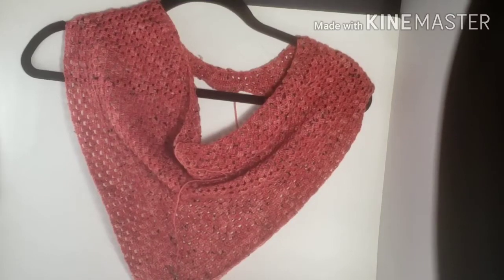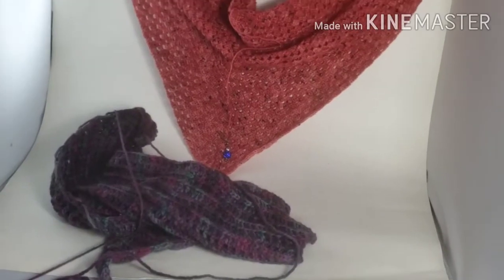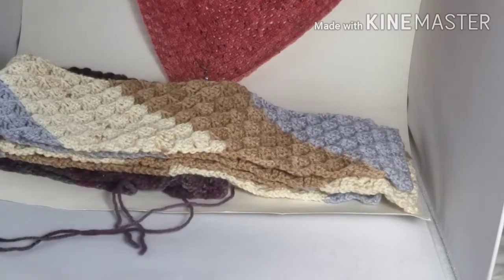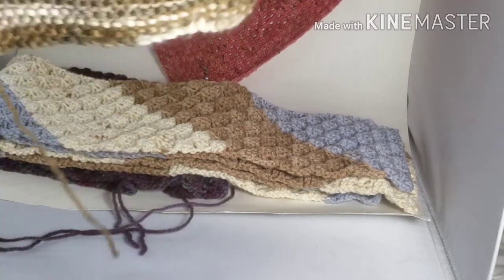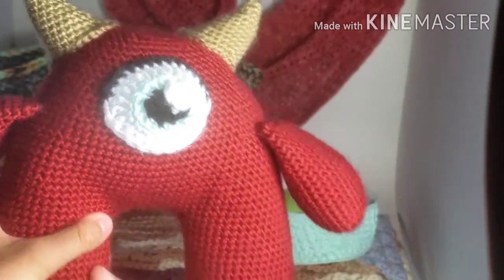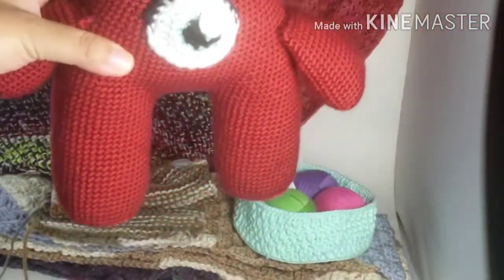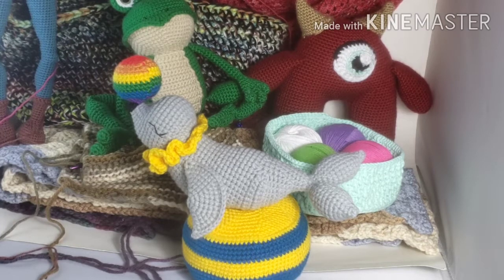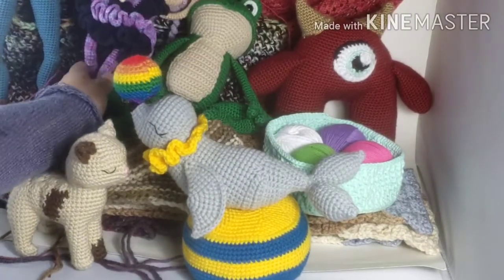What I Have Been Up To # 14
Glinda the Witch
Fritz the Frog